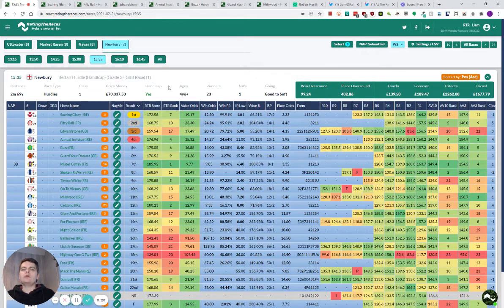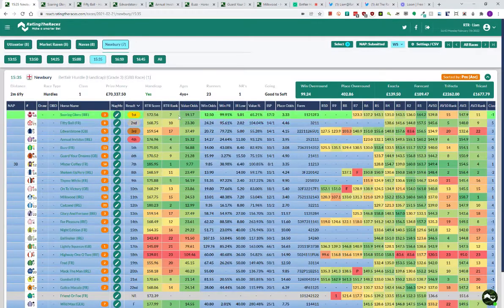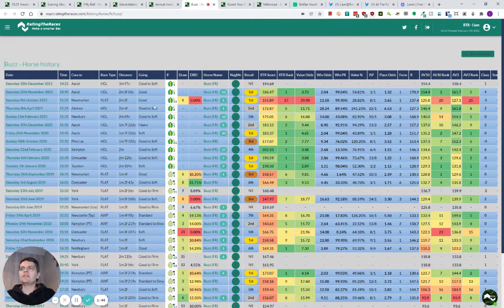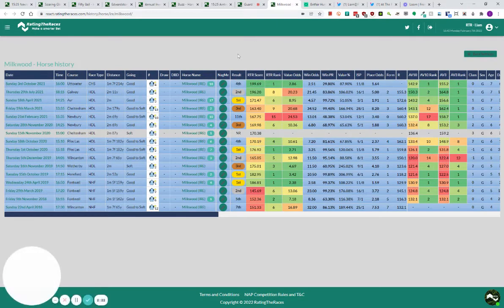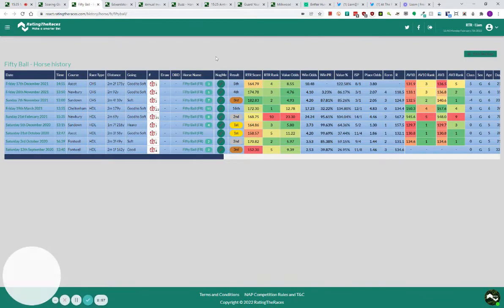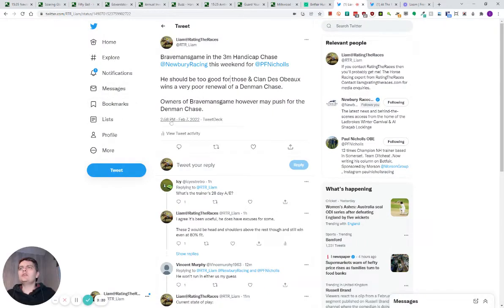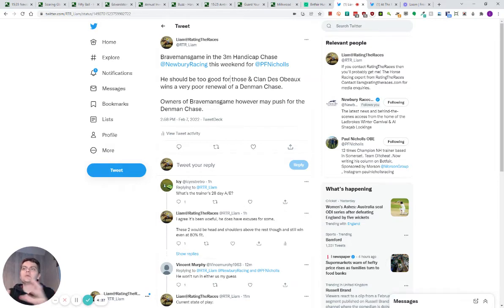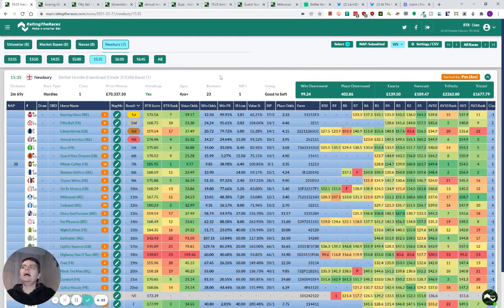Betfair Hurdle 2022 Selection & more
Liam has looked ahead to the Betfair Hurdle and highlights a horse he thinks can run a big race this year at double figure odds as well as highlighting 2 horses for Paul Nicholls that he expects to take all the beating despite the trainers poor recent form.

18+ Gamble Responsibly